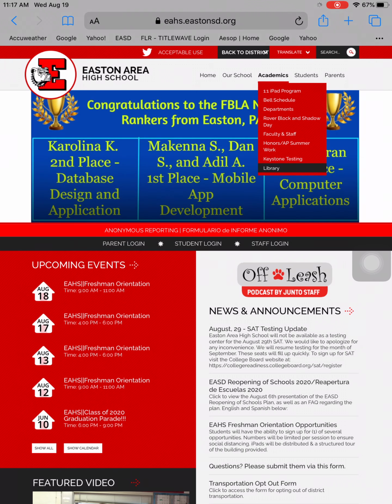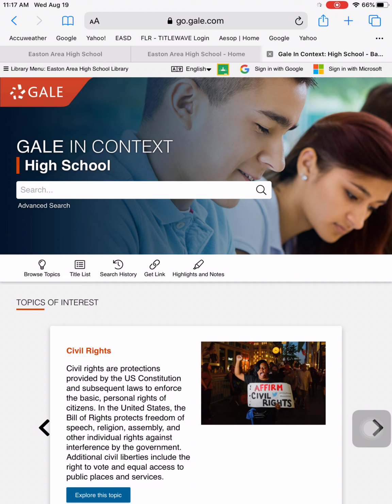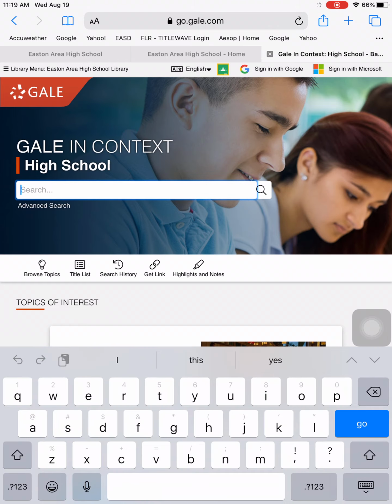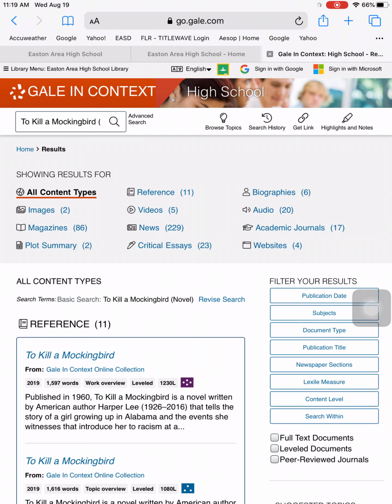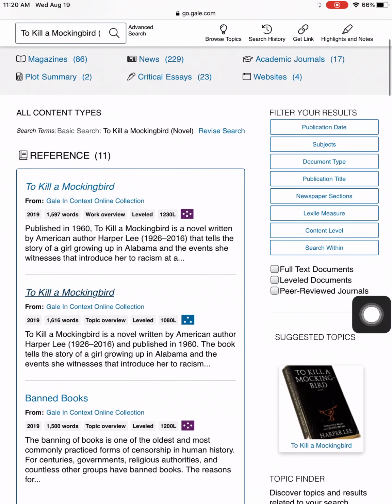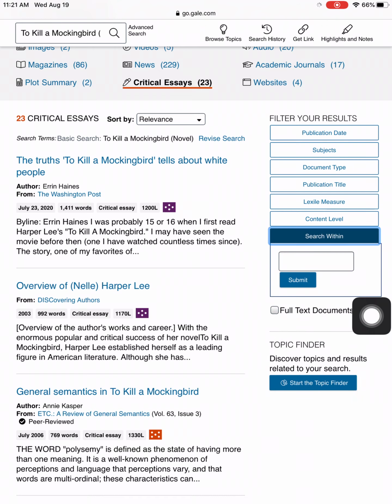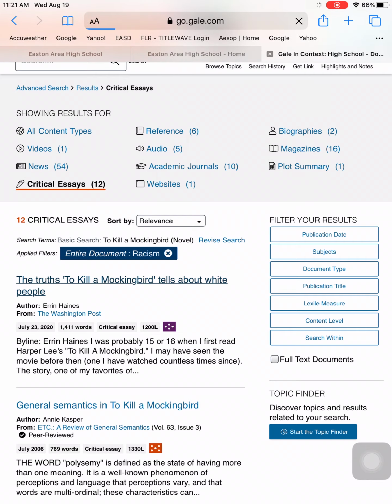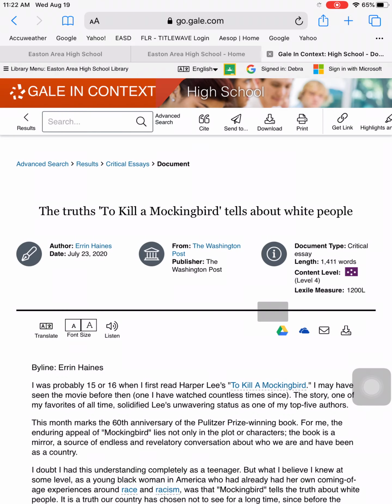Student Resources in Context for Literary Analysis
Student Resources in Context is an all-purpose database to use for a variety of topics. For this tutorial, I am demonstrating how to locate literary analysis articles for research papers.